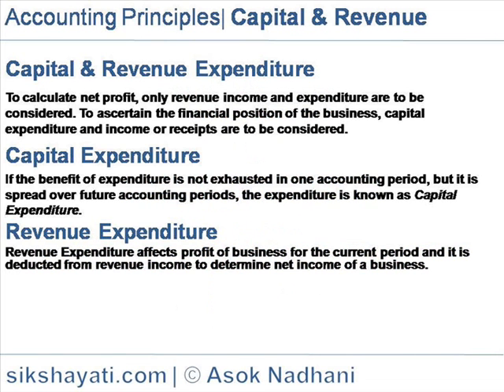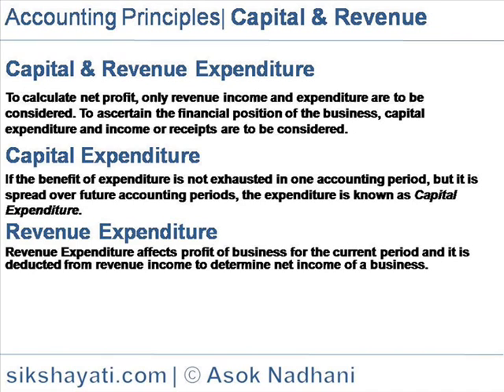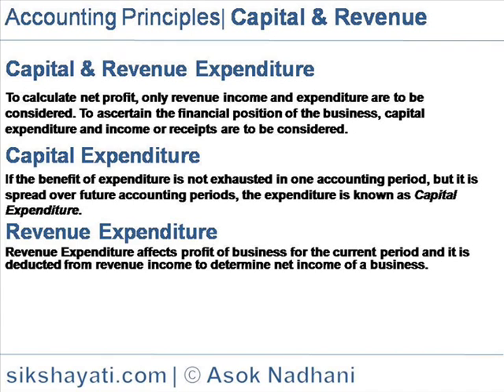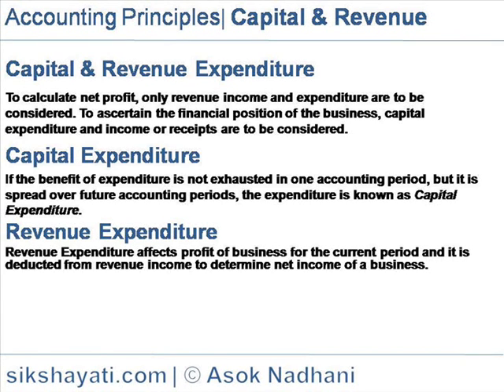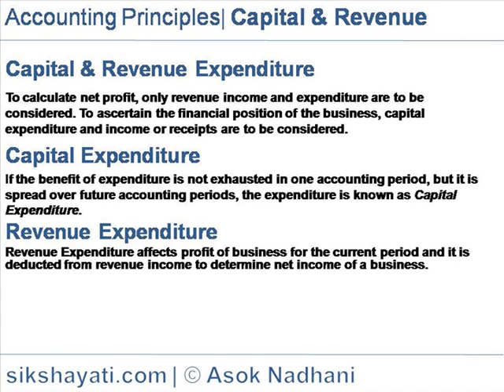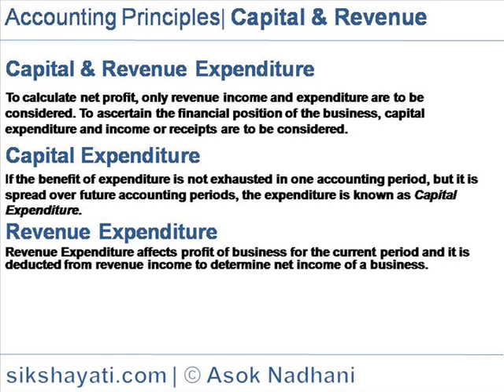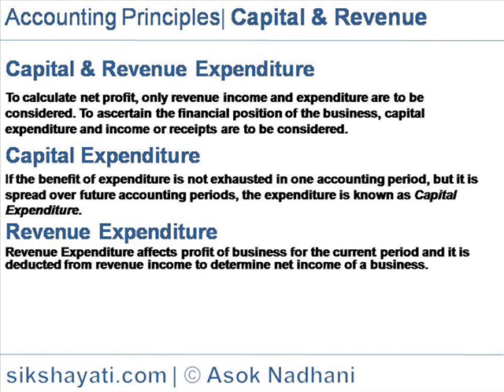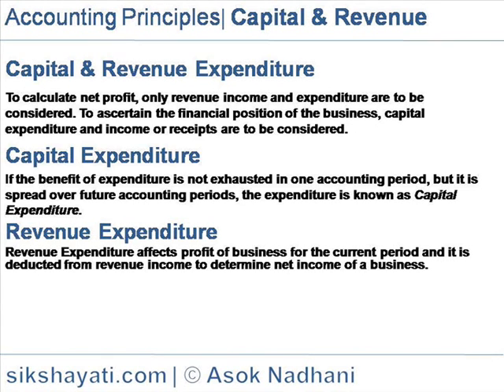Capital / Revenue Expenditure receipts